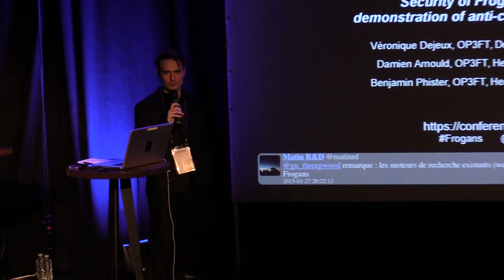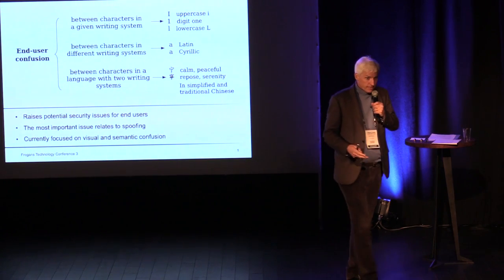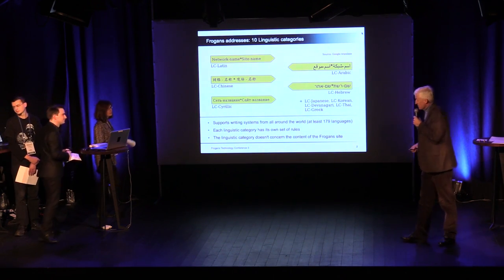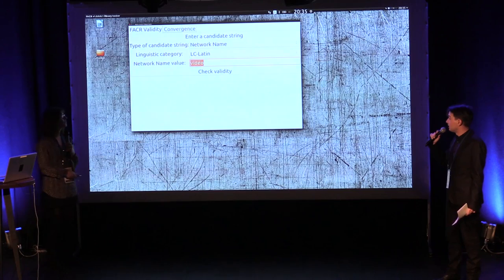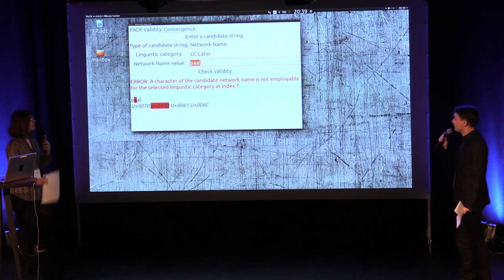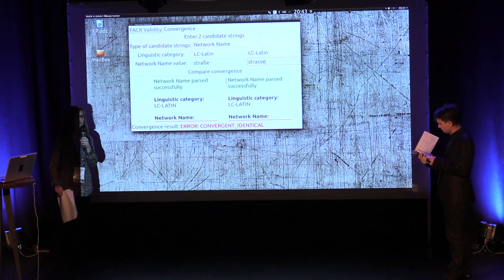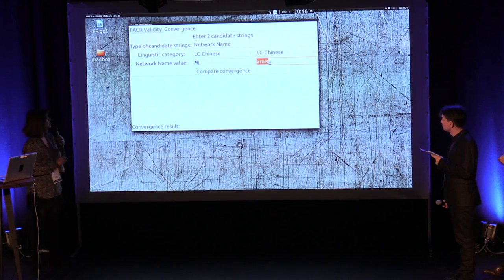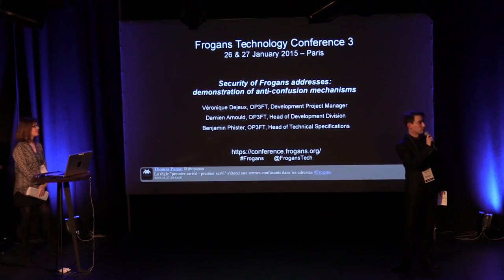FTC3 - Security of Frogans addresses: demonstration of anti-confusion mechanisms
Frogans Technology Conference 3 - January 27, 2015 - Véronique Dejeux, OP3FT, Development Project Manager, Damien Arnould, OP3FT, Head of Development Division, and Benjamin Phister, OP3FT, Head of Technical Specifications, explain the mechanisms that are put in place technically at the time of registering a Frogans address in the FCR to protect users against « spoofing ». How to limit the potential for confusion between Frogans addresses in a system that is totally international? Many examples are shown to understand the mechanisms that are put in place.